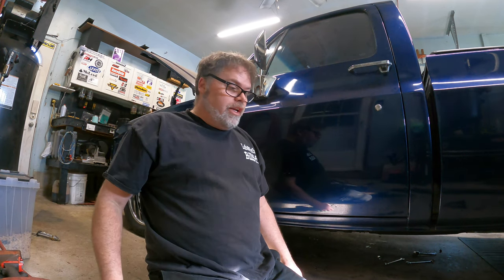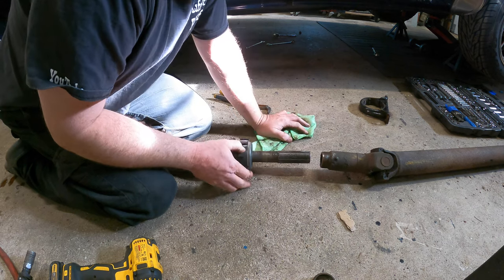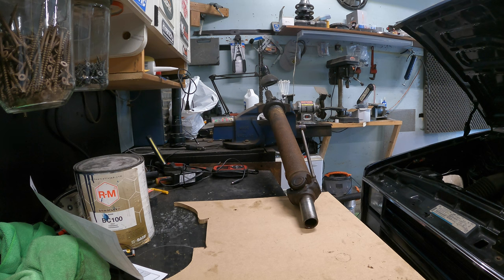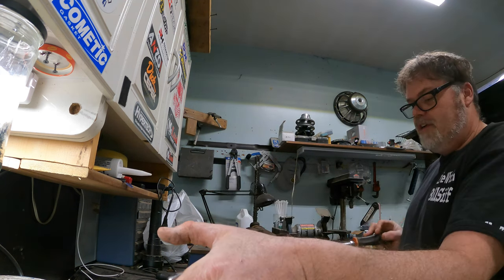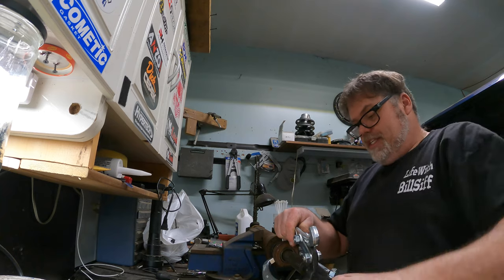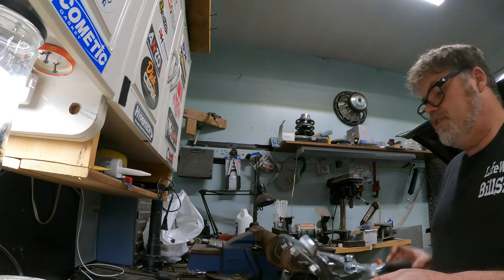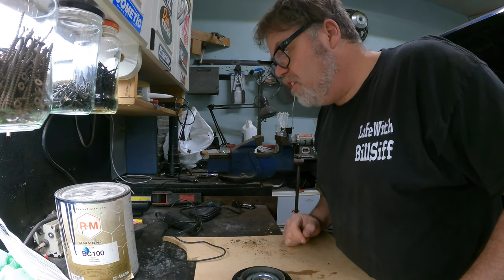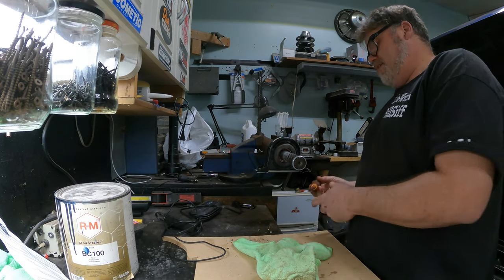Intalling Centre Beaing Into Drive Shaft 4K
That wasn't to bad getting on but only once every so many years please

BillSiff (GoGlass)
1289 Confederation St,
Unit 3
Sarnia Ont.
Canada
N7S 4M7

2540 Lapeer Rd,
Port Huron,